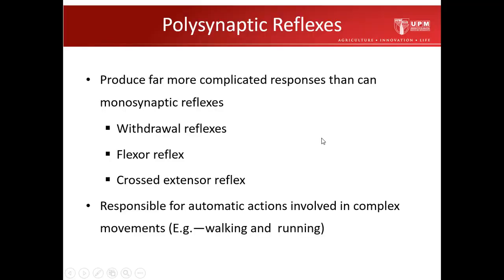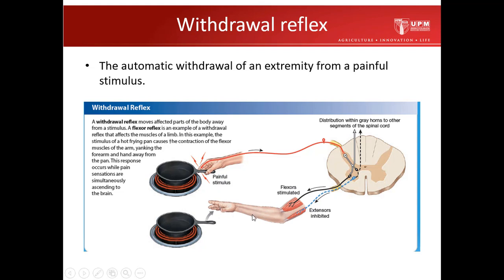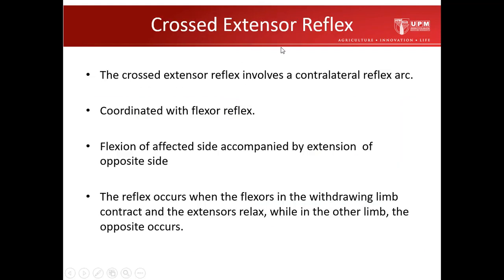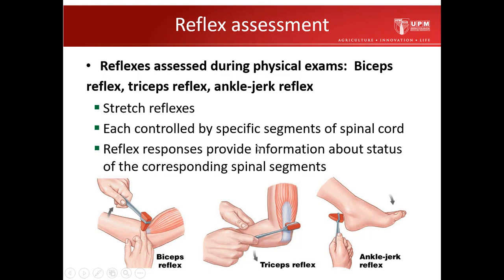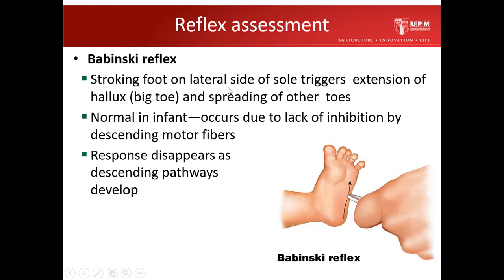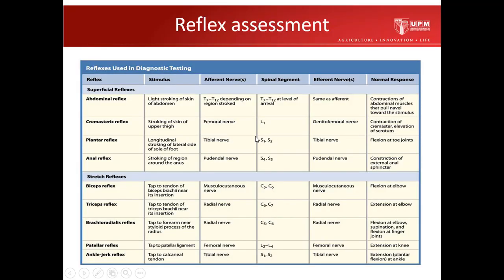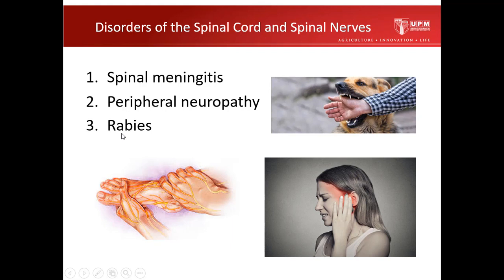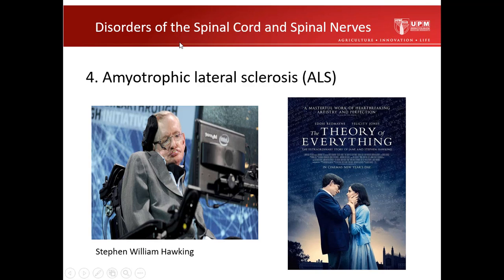SBP3117 Functional Organization of the Nervous System (Part 3)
Topic: Functional Organization of the Nervous System Part 3